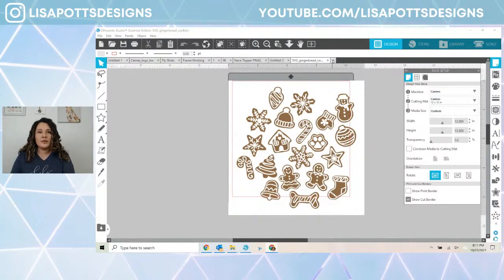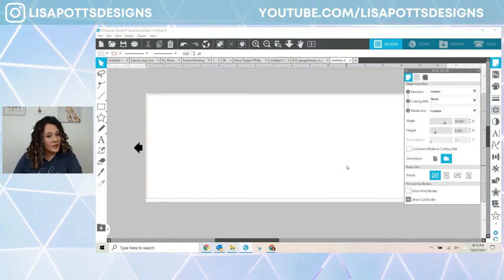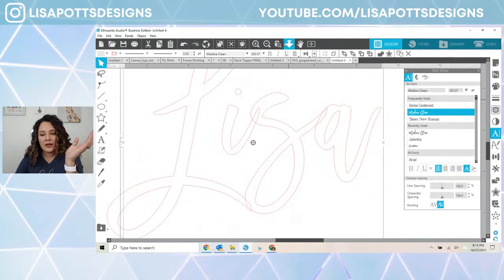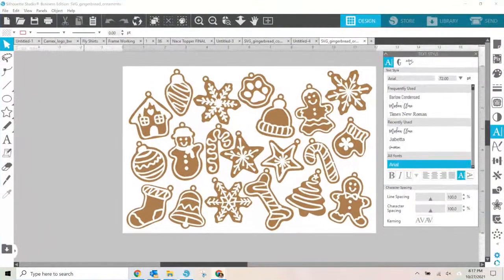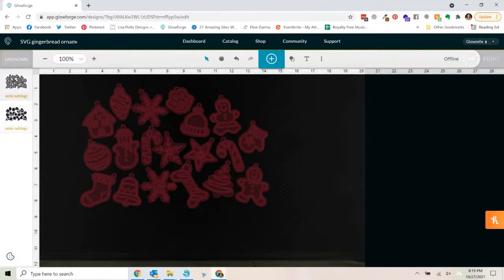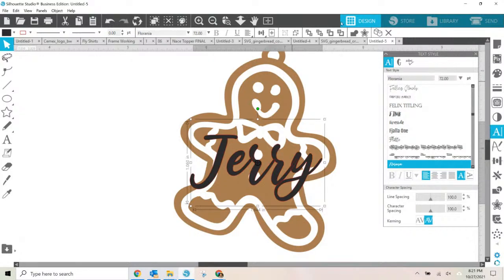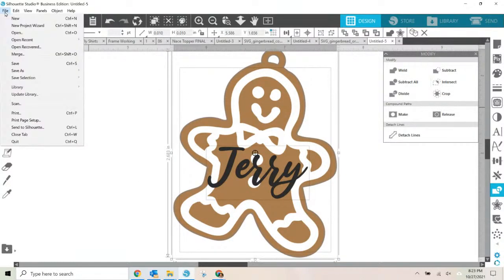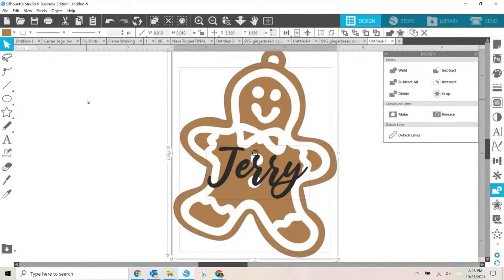Silhouette Studio/Glowforge Basics - How to Set Up Your Workspace and Export for Glowforge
Master Silhouette Studio and use it to its full potential for Glowforge. This live training will give an overview of how to set up your workspace, importing SVG files, setting up engrave/cut in the same file, and how to export as an SVG to Glowforge.

🍎 I offer one-on-one virtual training sessions!

PS - I sell finished items through my sister store, Two Sassy Gals!

GET MY INLINE FAN SETUP
Window Vent
Elbow Connector
Foil Tape
Exhaust Tube
Inline Fan
Duct Adapter